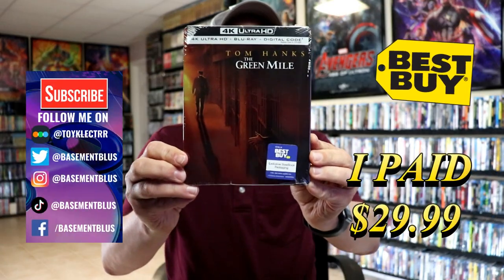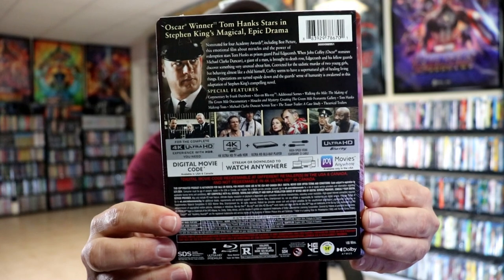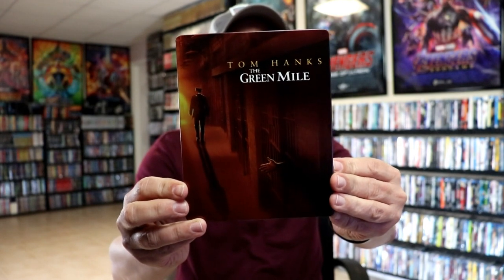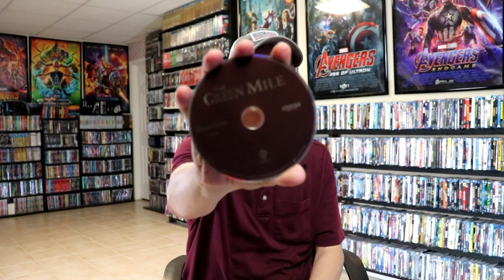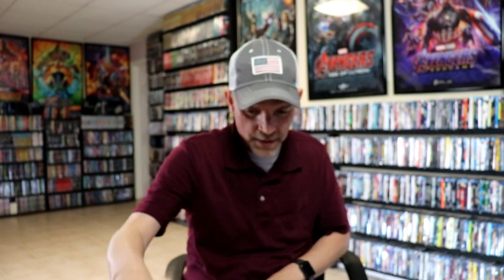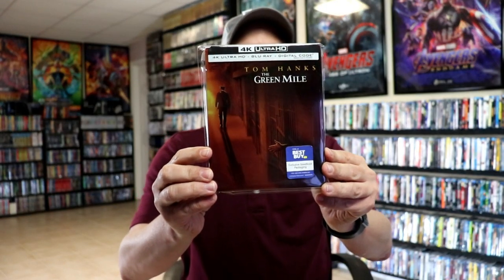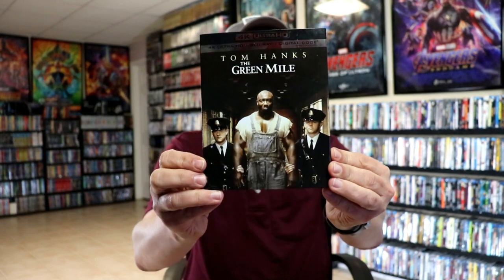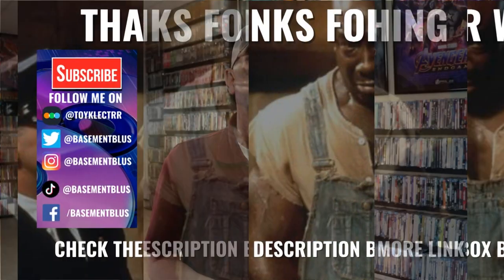The Green Mile Best Buy Exclusive 4K Ultra HD Blu-ray Steelbook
Check out the unwrapping of The Green Mile Best Buy Exclusive steelbook on 4K Ultra HD Blu-ray!

Add the 4K Ultra HD to your collection